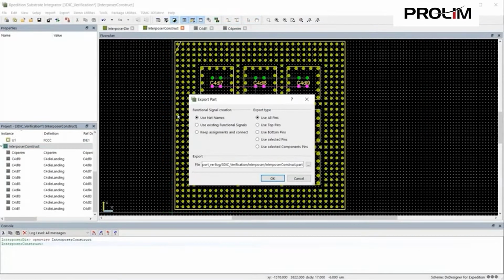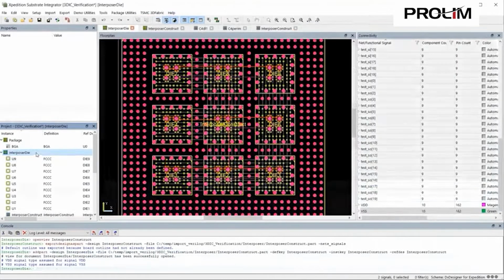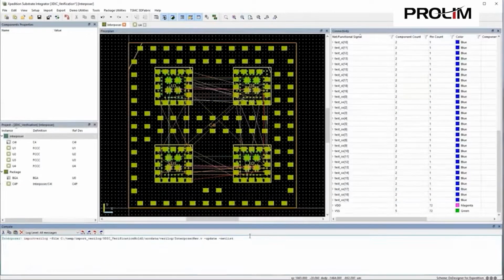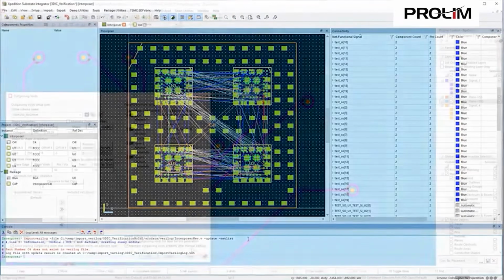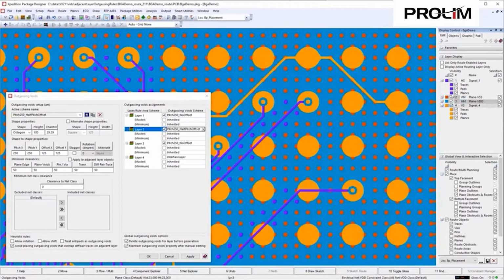What’s New in Xpedition IC Packaging-VX.2.11 - PROLIM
Xpedition IC Packaging VX.2.11 delivers capabilities targeting heterogenous integration and the prototyping, planning, design and verification of next-generation 2.5/3D package assemblies. Discover the new features and capabilities of the VX.2.11 release.